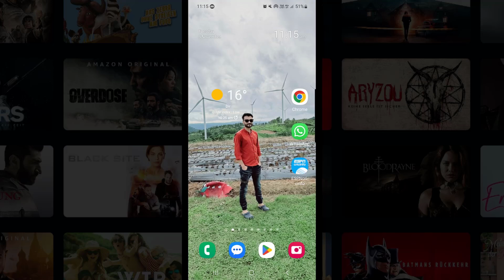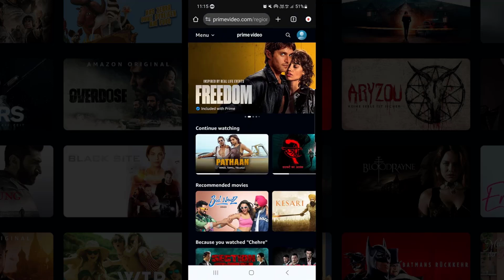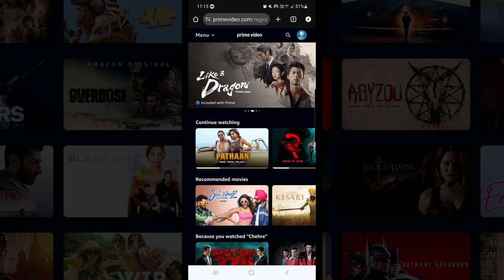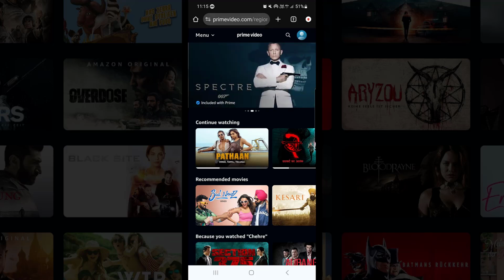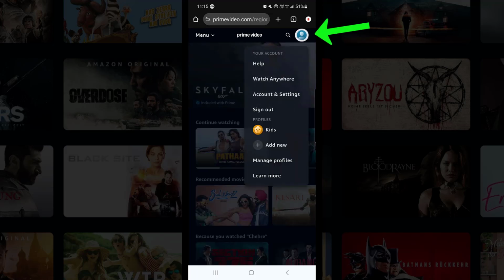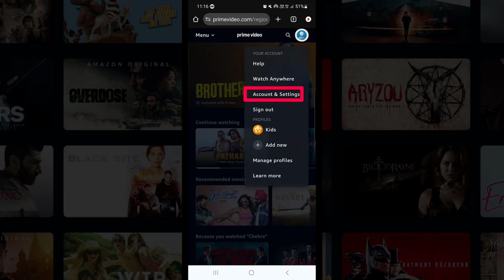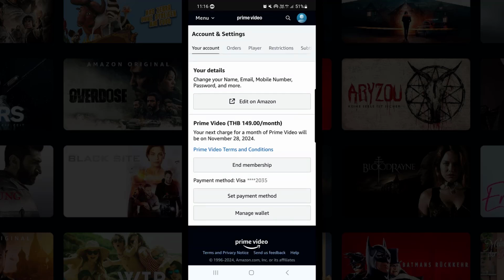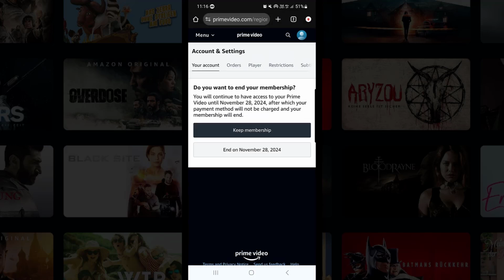How to Cancel Amazon Prime Video Subscription { UPDATED }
Amazon prime subscription, in this Tutorial you will learn how to cancel amazon prime video subscription.